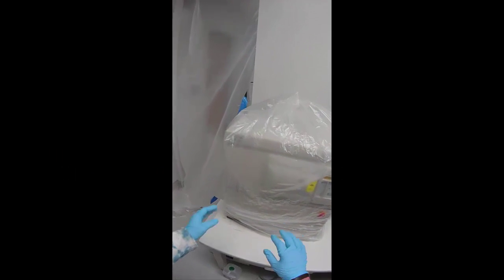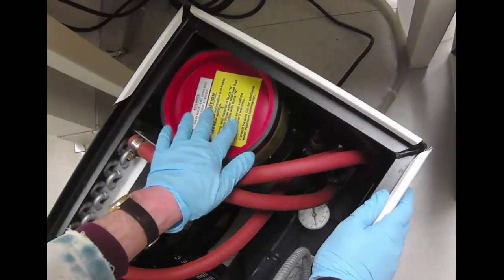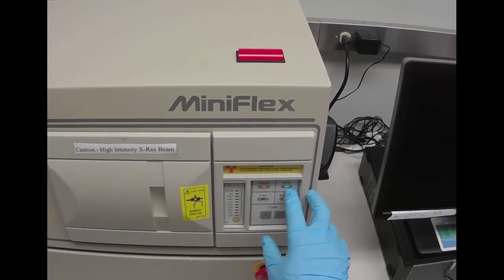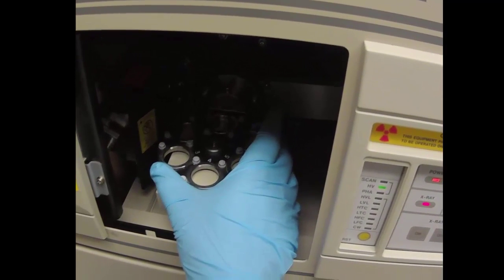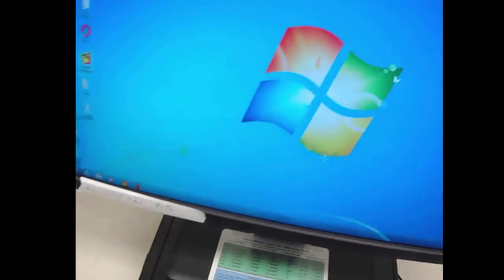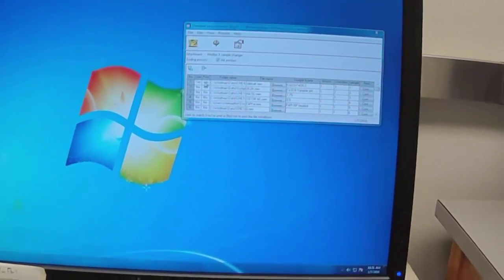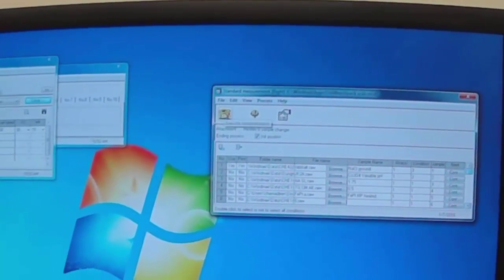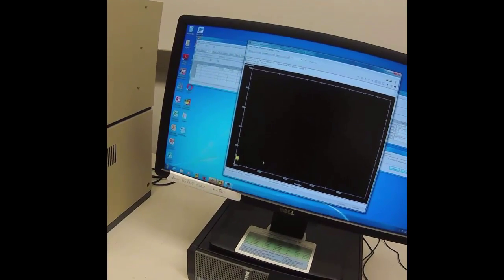PXRD_inst_on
CHE 422 How to turn on the Rigaku MiniFlex Powder X-ray Diffractometer